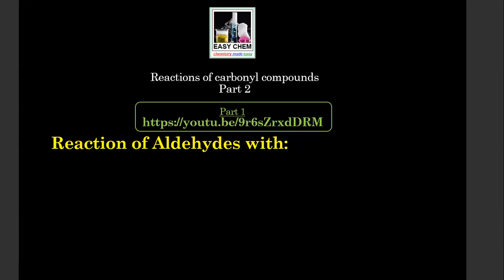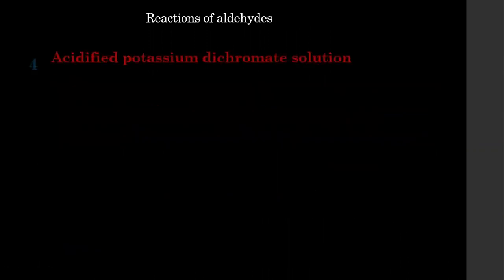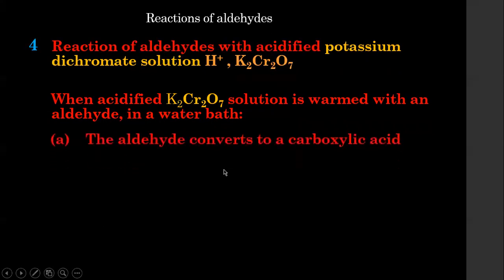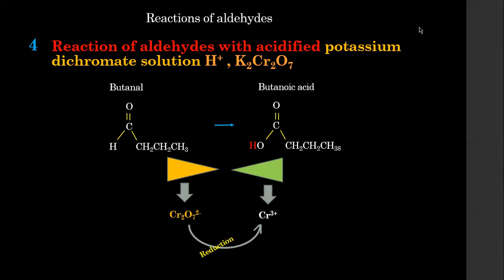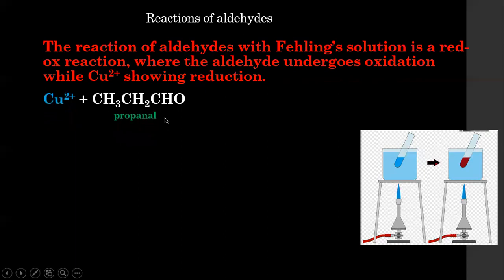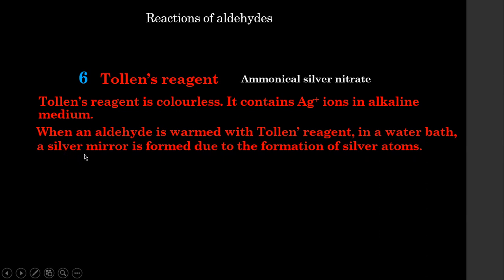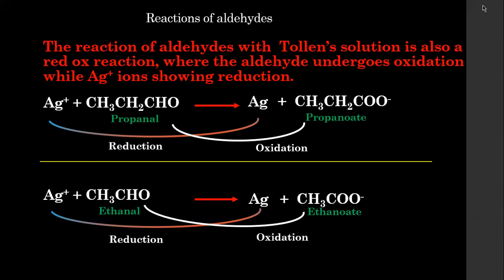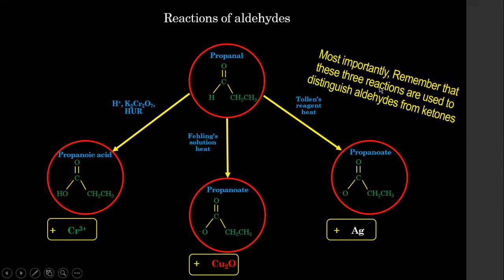How aldehydes undergo oxidation reactions with oxidizing agents - AS - CHEMISTRY - 9701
The video is about how aldehydes react with acidified dichromate ions, Tollens reagent and Fehlings solution giving colour changes which make them distinguishable from ketones.